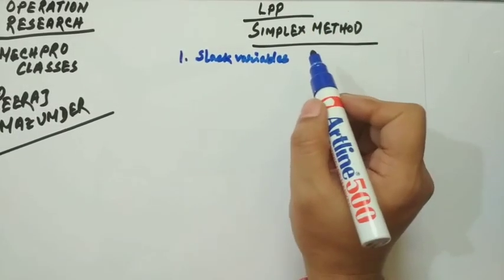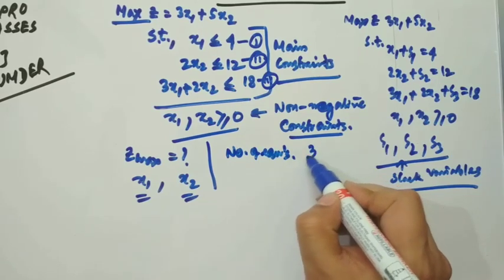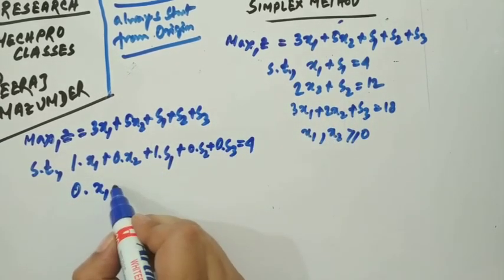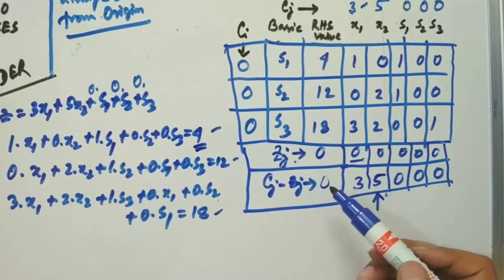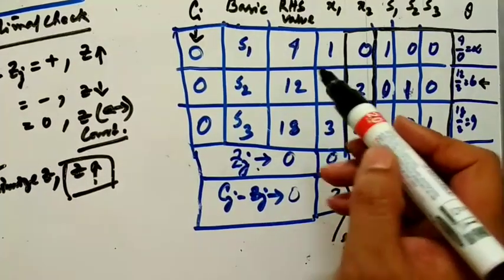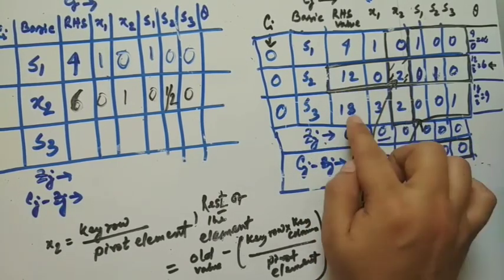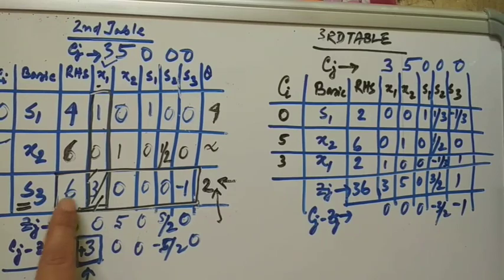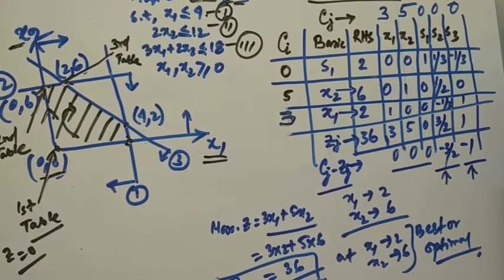Simplex method maximization problem 2 variables | step by step solution | Lec 4 | OR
In this video we can learn Linear Programming problem using Simplex Method with solved problem, hope you will enjoy the session and have clear understanding of applying Simplex method to find the optimal solution.

Simplex method, a standard technique in linear programming for solving an optimization problem, typically one involving a function and several constraints expressed as inequalities. The simplex method is a systematic procedure for testing the vertices or corner points as possible solutions.
In mathematical optimization, Dantzig's simplex algorithm (or simplex method) is a popular algorithm for linear programming. The name of the algorithm is derived from the concept of a simplex and was suggested by T. S. Motzkin. The shape of this polytope is defined by the constraints applied to the objective function.

In an optimization problem, a slack variable is a variable that added to an inequality constraint to transform it into an equality. Introducing a slack variable replaces an inequality constraint with an equality constraint and a non-negativity constraint on the slack variable.

A surplus variable refers to the amount by which the values of the solution exceeds the resources utilized. These variables are also known as negative slack variables. In the objective function, it carries a zero coefficient. In order to obtain the equality constraint, the surplus variable is added to the greater than or equal to the type constraints.

A variable refers to the number, characteristics, or quantity which can be counted or measured. A variable also is known as a data item. Some kinds of the variable are control variable, discrete variable, random variables, continuous variables, observed variable, moderating variable, dummy variables, binary variable and scale variable.

The main advantages of simplex method is that these type of computerized methods are more easy to handle and these are much more powerful than the old graphical method and these also provides the optimal kind of solution to the results.